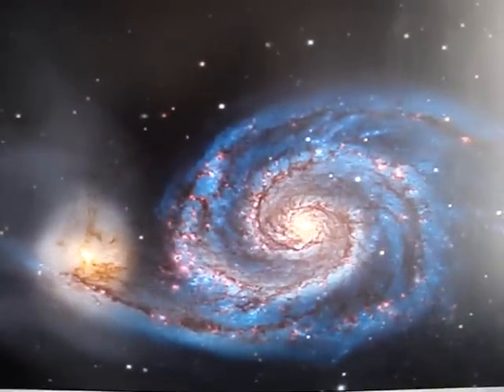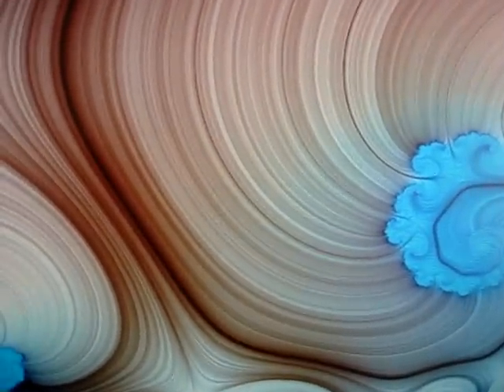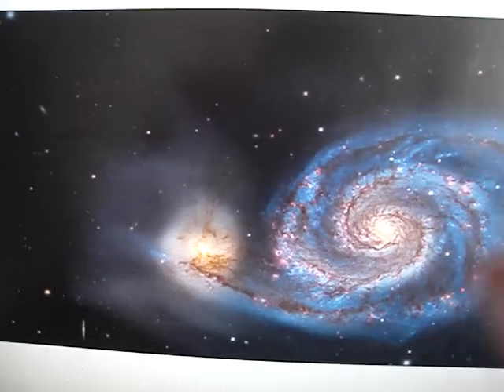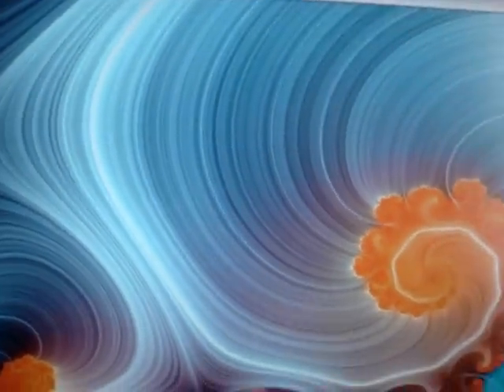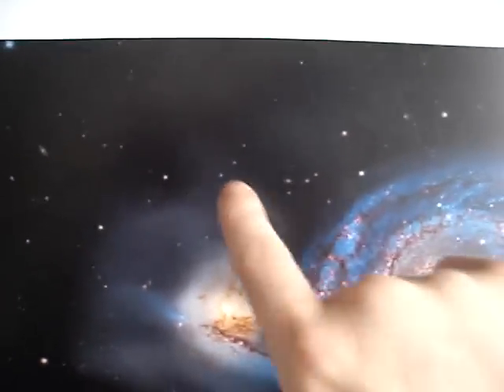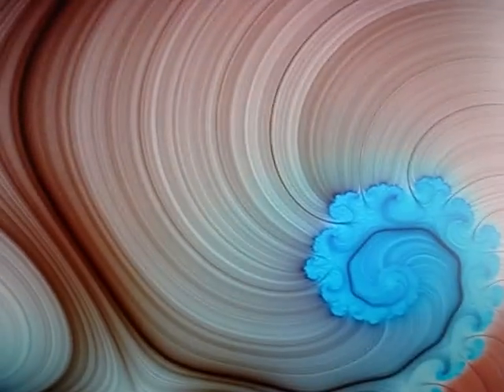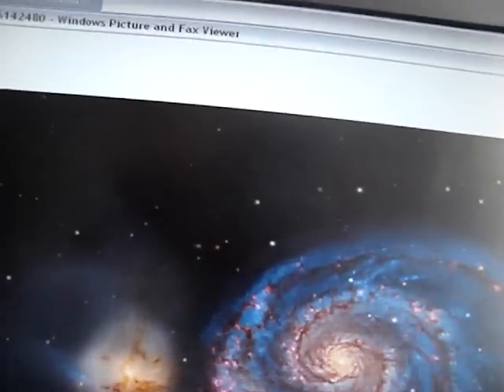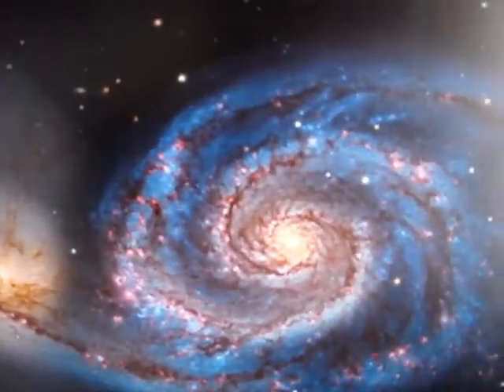Why The Universe Still Goes On Forever !!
Why The Universe Still Goes On Forever !! Because it is Fractal in Nature